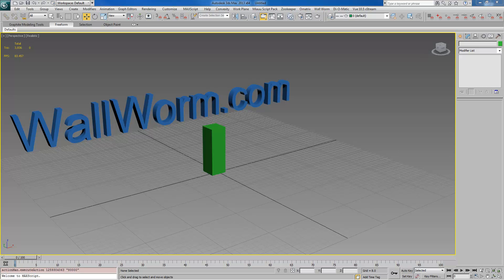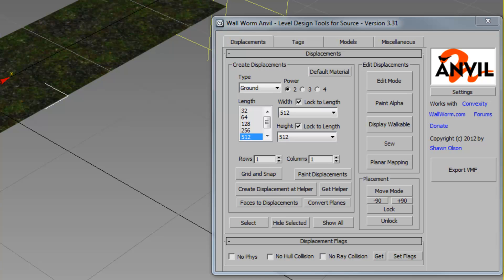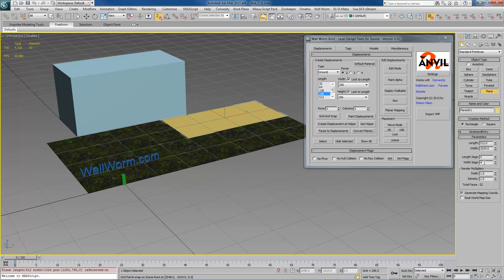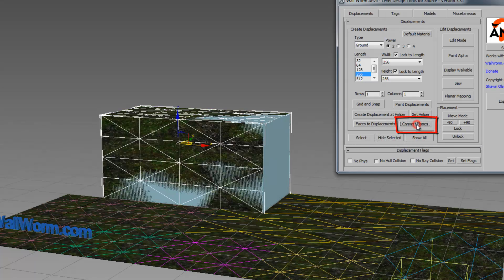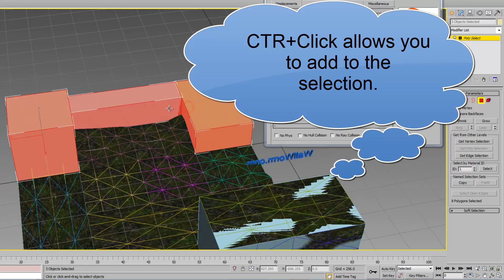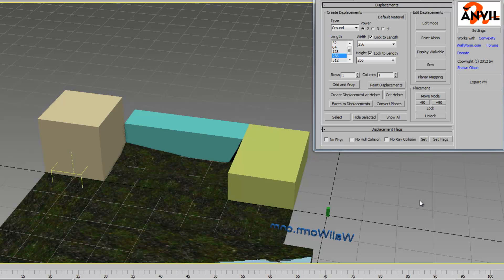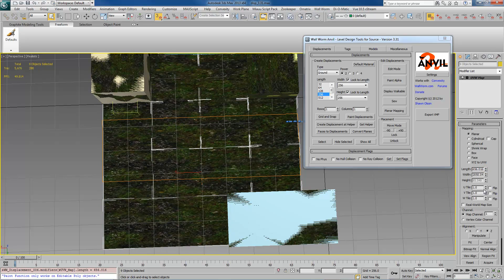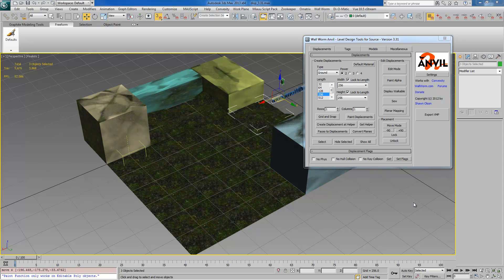Creating and Moving Displacements with Anvil 3.31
Video demonstrating how to create and move displacements in 3ds Max for the Source Game Engine. This video demonstrates the features in Anvil 3.31 which is part of Wall Worm Model Tools Version 1.851.